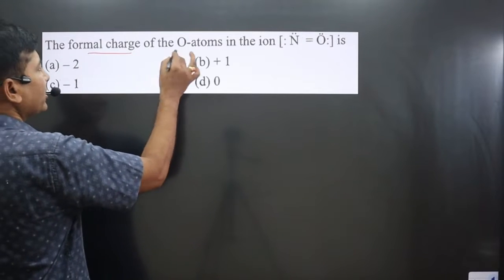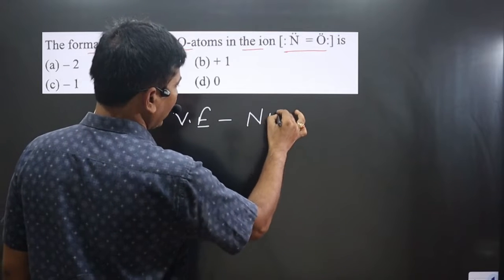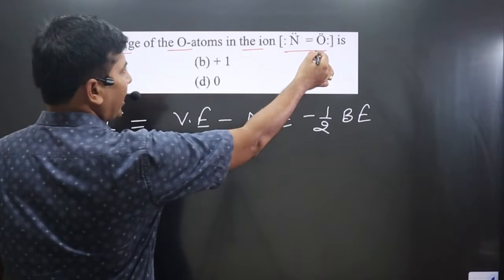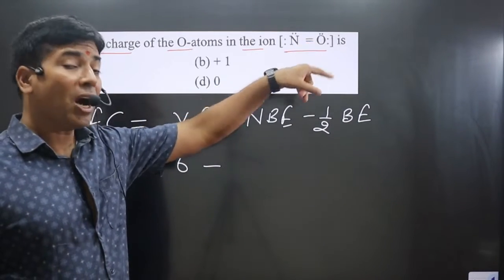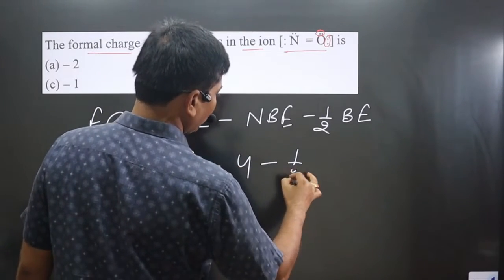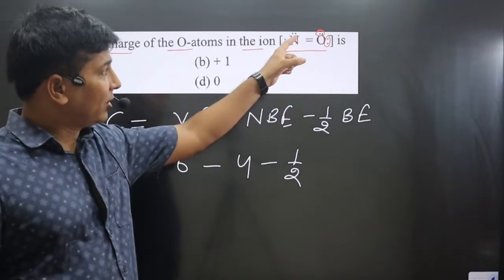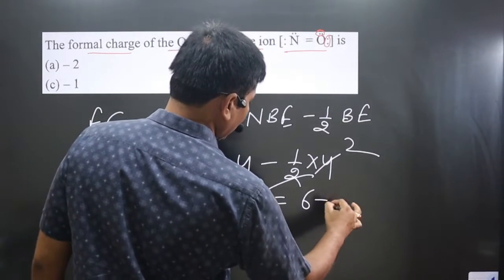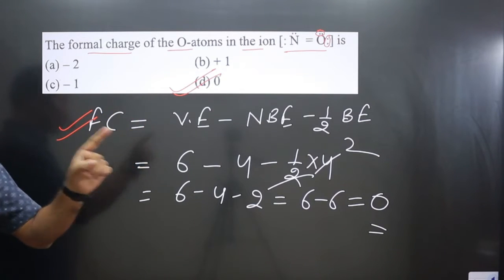The formal charge of the O atoms in the | Chemical bonding | Fajan rule | Valence Bond Theory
The formal charge of the O atoms in the ion N = O